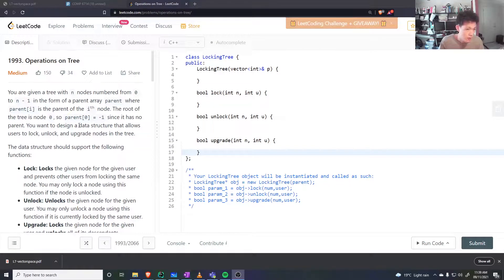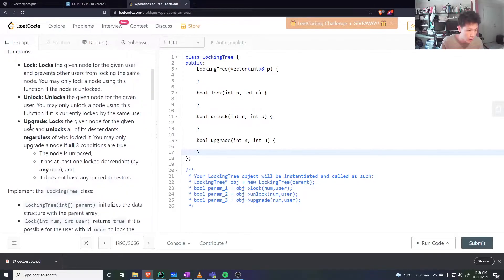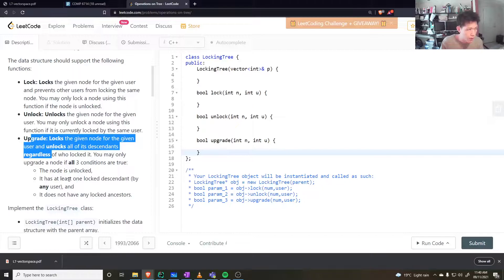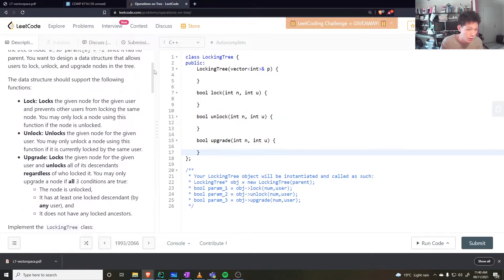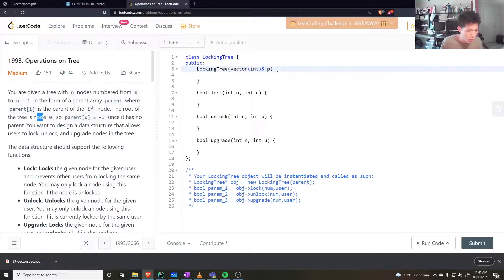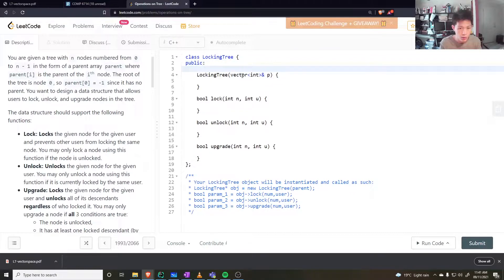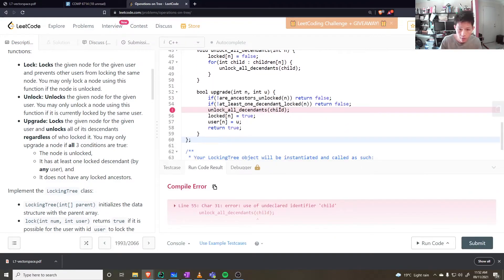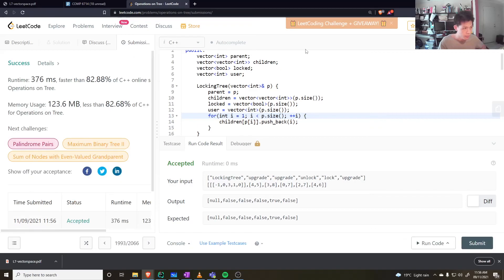1993. Operations on Tree - Daily Leetcode (Day 63)